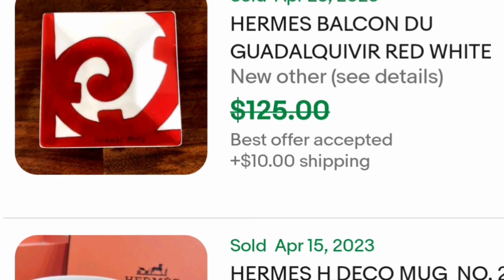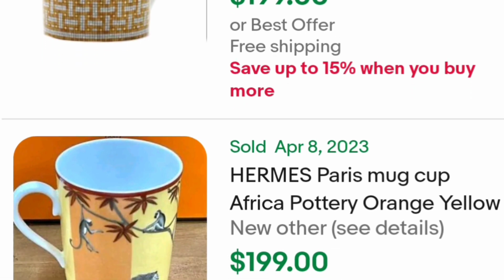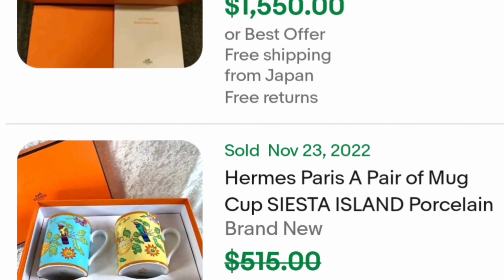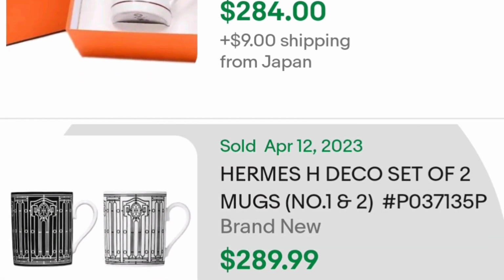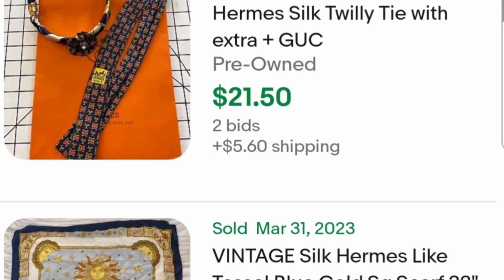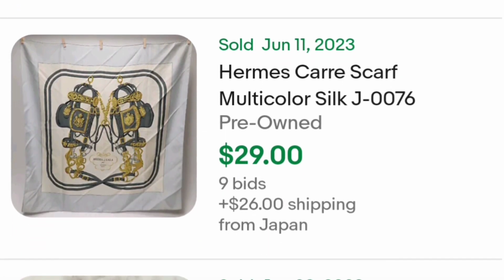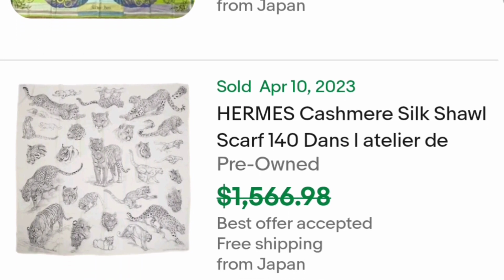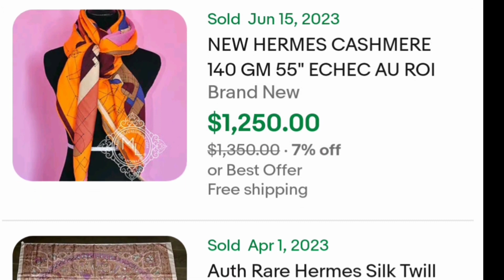Hermes! Would You Know How Much To Pay For It While Out Sourcing - Flipping Expensive Items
An informative video about Hermes for in case you find it out in the wild!

Making big money flipping designer items!